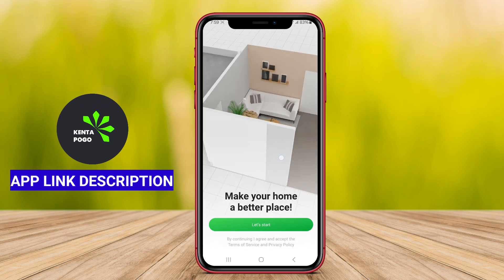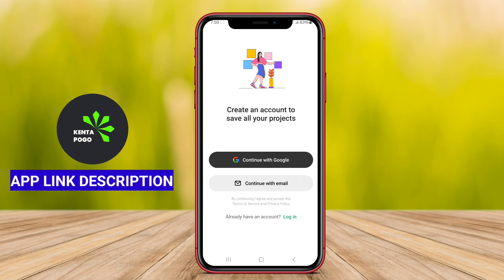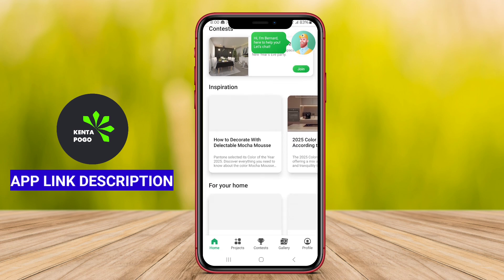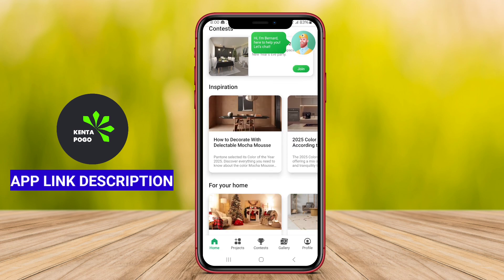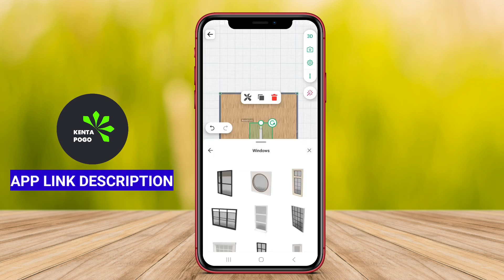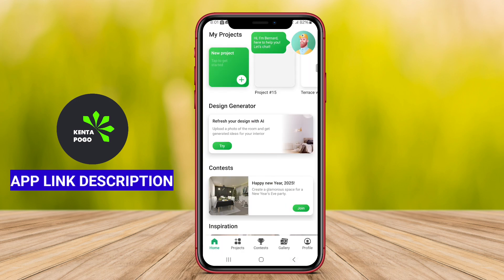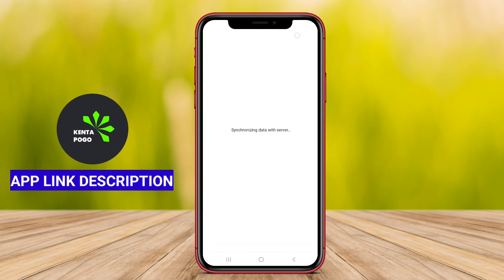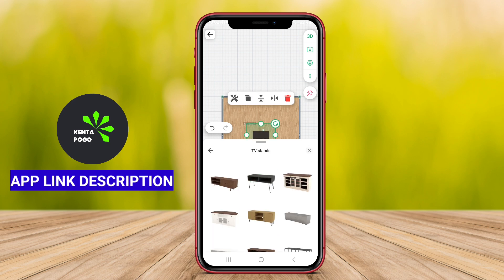Best Free Planner 5D Home Design Room App for Android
Best Planner 5D Home Design Room App for Android is a user-friendly application that allows users to create and design their dream home or room layouts on their Android devices. With this app, users can visualize and plan their interior design ideas in a 2D or 3D format, helping them bring their visions to life.